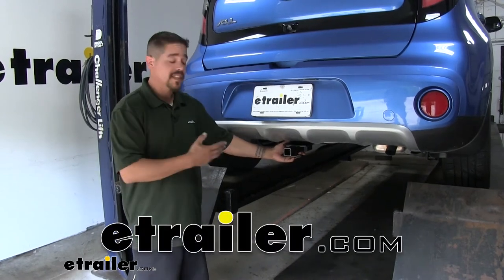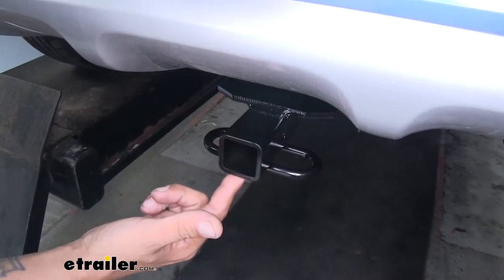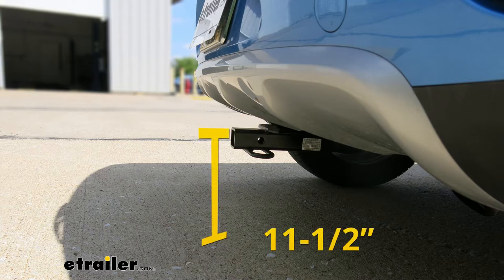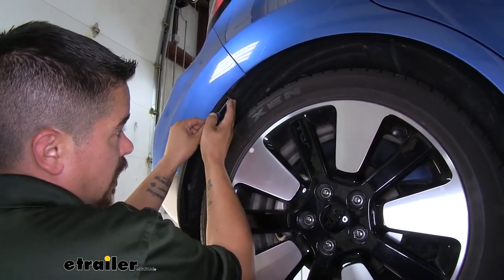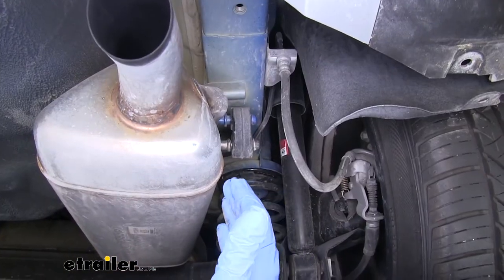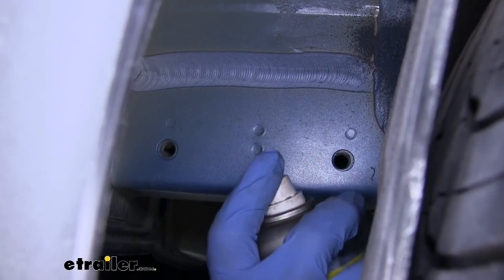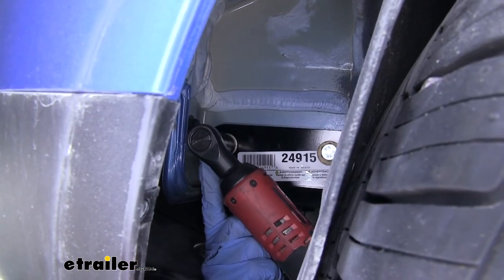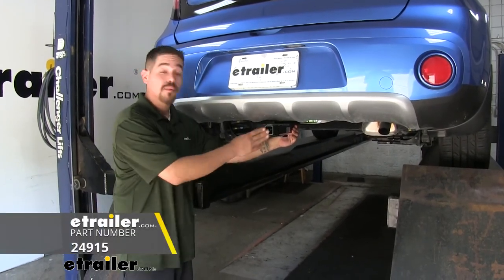etrailer | How to Install the Draw-Tite Sportframe Trailer Hitch Receiver on a 2019 Kia Soul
Rob:                Rob here at etrailer.com. Today you're going to be taking a look at the Draw-Tite Class 1 Custom Fit Trailer Hitch Receiver on our 2019 Kia Soul.Now, here is what our hitch is going to look like. You can see that it's going to have a really clean appearance to it, almost a factory look, and that's because most of the cross tube is going to be hidden behind the bumper, and all we're really going to see is this receiver tube sticking out.Now, since it's a Class 1 hitch it is going to give us that inch and a quarter by inch and a quarter receiver tube opening, which is going to be great if we need to free up some space inside of our Soul, so we can put a cargo carrier on there, or if we need to transport some bikes we can put a bike rack in there and take our bikes to the trail.But, however we're going to use our hitch all of our accessories are going to mount to the hitch pin hole here on the side. It's going to accept a standard half inch pin and clip. Now, these are not included with the hitch, but you can pick them up here at etrailer.com along with some locking devices to make sure accessories are secure.But if you do plan on doing some light inaudible 00:00:58 towing you're obviously going to have, to have a spot to hook up your safety chains. Our connection point is going to be a loop style welded to the bottom of the receiver tube, and you can see we have plenty of room to get most size hooks on or off.However you're going to use your hitch you want to make sure it's up to the task, so the weight ratings, our hitch is going to have a 200 pound tongue weight, which is the maximum downward force of the receiver tube.

It's also going to have a 2,000 pound gross trailer weight rating. That's how much our hitch can pull, including the trailer and everything we have loaded on it. But, you do want to double check your vehicle's Owner's Manual because you don't want to exceed the manufacturer's recommend weight.I'd like to give you a few measurements. These are going to help you out whenever you're looking for accessories for your new hitch, like a bike rack, or a cargo carrier. From the center of the hitch pin hole to the outer most edge of the bumper it's right about 5".

Now, the measurement is going to come in handy when you're looking at folding accessories to make sure you have enough room, and they're not going to come in contact with the rear bumper. From the ground to the inside top edge of the receiver tube opening is right about 11 1/2". Now, with that height I would definitely recommend a bike rack, or a cargo carrier with a raised shank. That way we can get a little bit more ground clearance out of it.Now that we've seen what our hitch looks like, and we've gone over some of the features, let's get it installed together. To begin our installation we want to come to the back of our Soul, but we want to move over to right behind the rear tires, or inside the rear fender well, so right where our mud flap is at the back, we're going to have to remove that.We're going to have two Phillips head screws holding it in place to the back wheel well liner.

And if we move right above that we're going to have another Phillips screw holding the liner to the body itself. Now, it's pretty tight in here, so you want to grab either a really short Phillips screwdriver, or a bit driver, and we're going to pull those out.With those Phillips screws removed, if we move in to the inside of the liner here we'll find a push pin fastener. Now, we're going to need to remove these as well, so we can get access behind the liner. I'm going to take a trim panel tool. You can use a flat blade screwdriver, but you want to pop out that center section of the push pin.

That will relieve all the tension off of it. Then we can pull the rest of it out.Now, there is going to be another one if we go straight into the wheel well liner it's going to be right on the edge here. We need to pull that one out. Now, this isn't required, but it is going to give us a little bit easier time to get behind the liner, so if you can get your hand in there we'll go ahead and pull that push pin out as well.We're going to have one more push pin at the very bottom of our mud flap at the back of the bumper. We want to pull that one out as well. And then we're going to pull our mud flap down and set it aside. Now, we're going to repeat that entire process on the other side as well.Now, we'll move back to the back of our Soul and we'll find our tailpipe. If we follow it towards the front we'll find a rubber isolator in the hangar holding everything in place. We're going to lower that down, so we have a little bit more